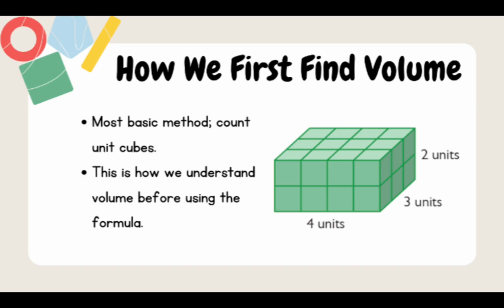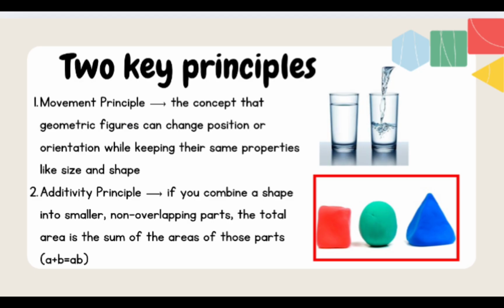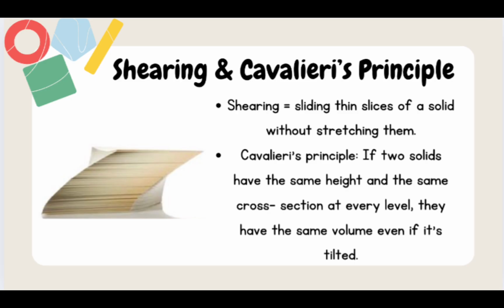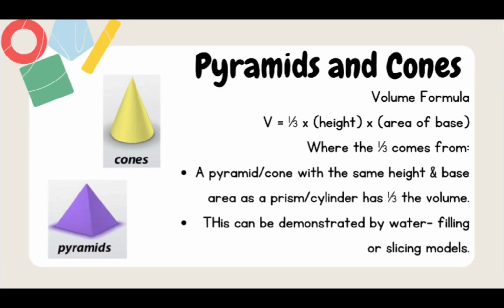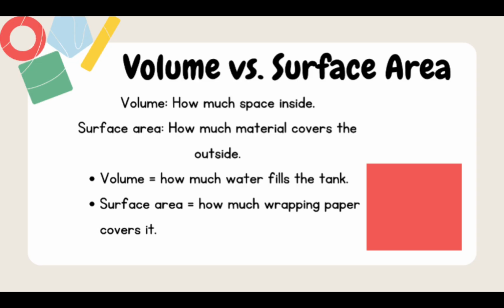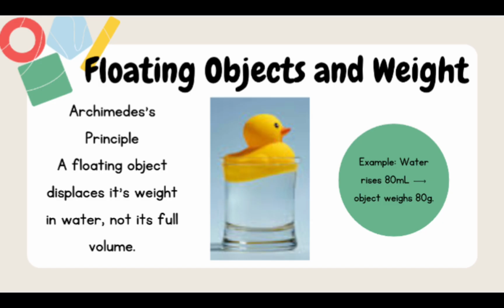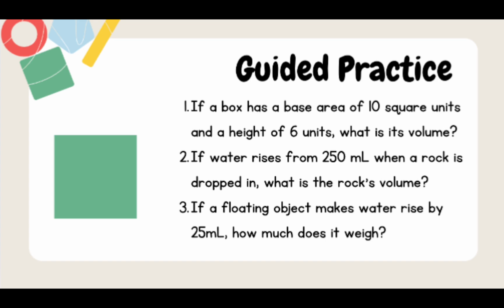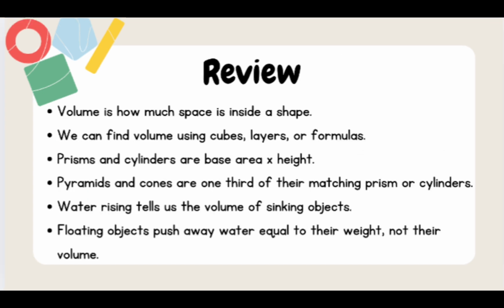Project #2 MAT 214 -Lindbeck